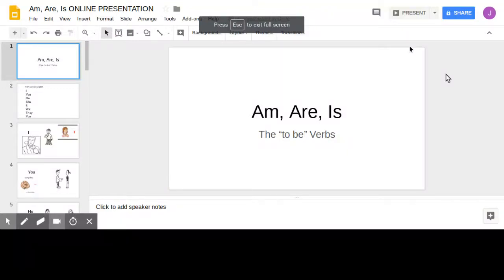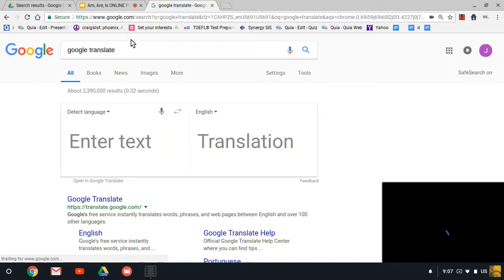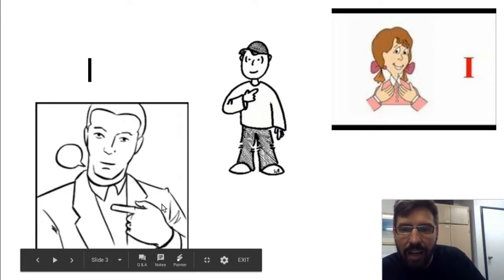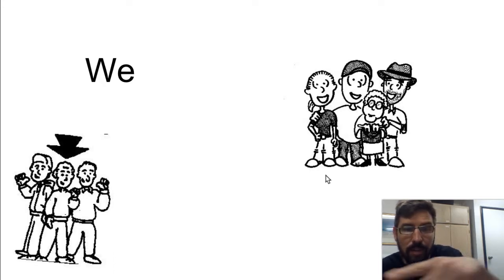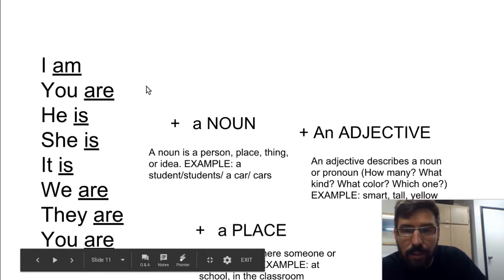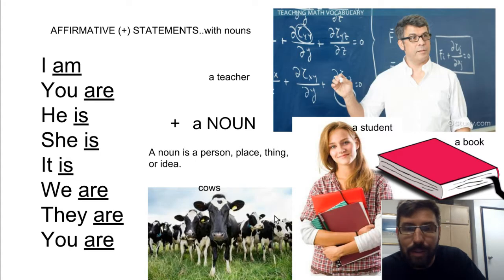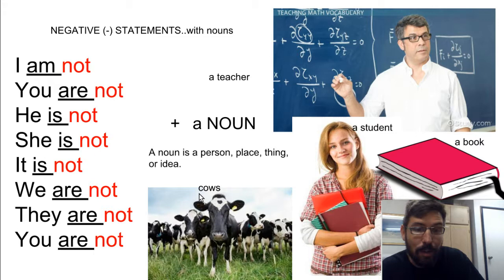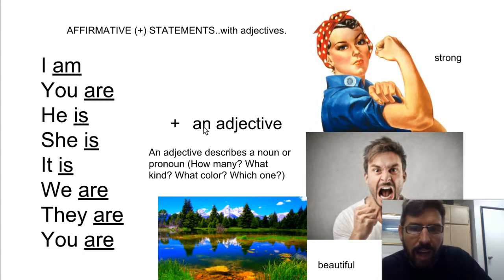Am, Are, Is Video Part 1